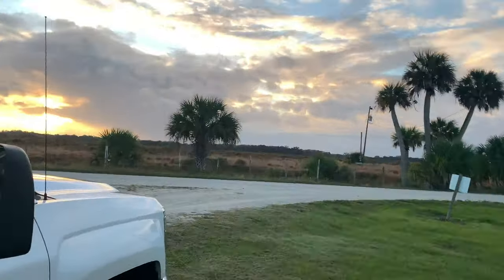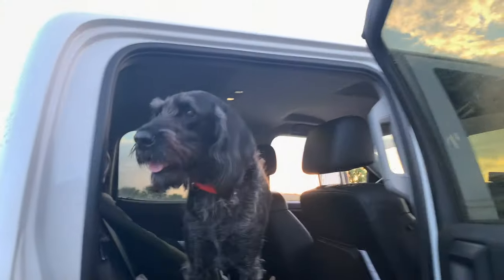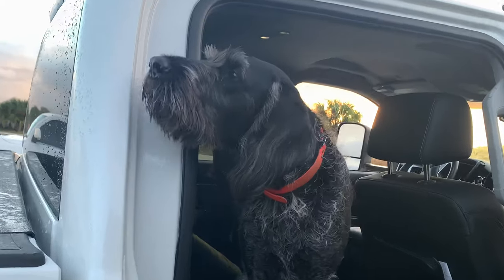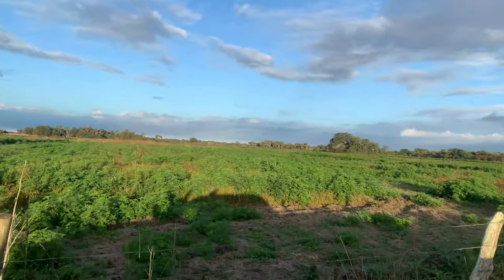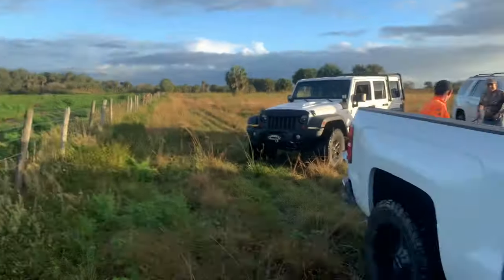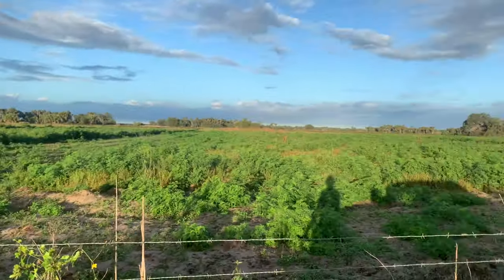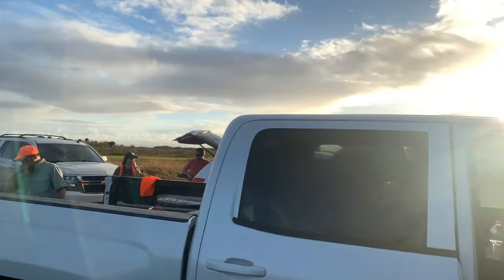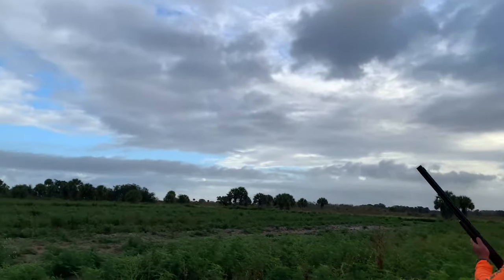(Quail Hunting) South Florida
Perfect day for quail hunting in south Florida at dinner island
⬇️Follow instagram for updates⬇️

I'm on Instagram as taylor.willis77. Install the app to follow my photos and videos.